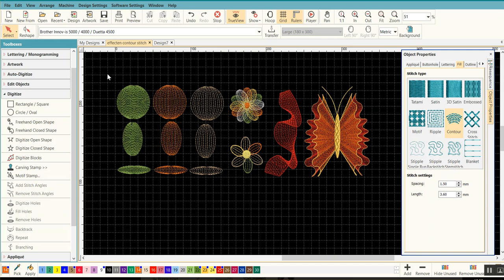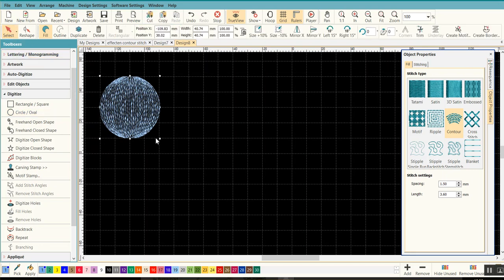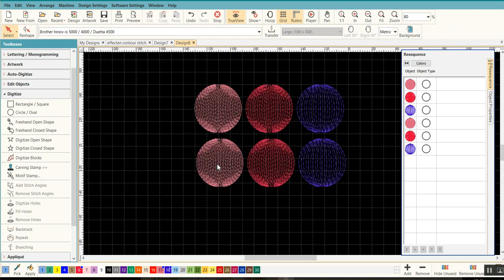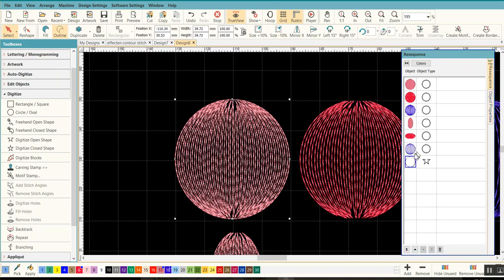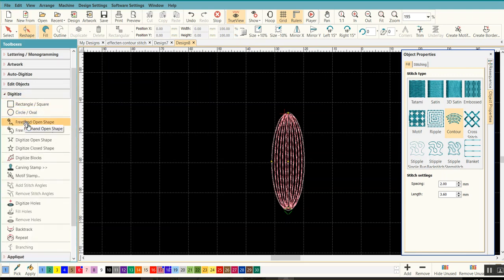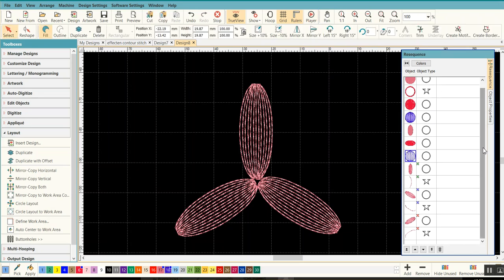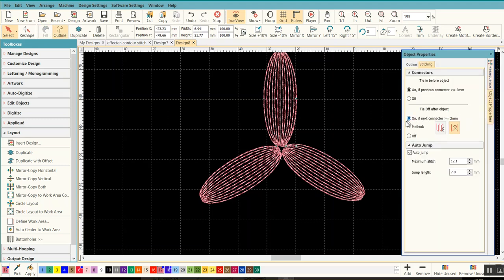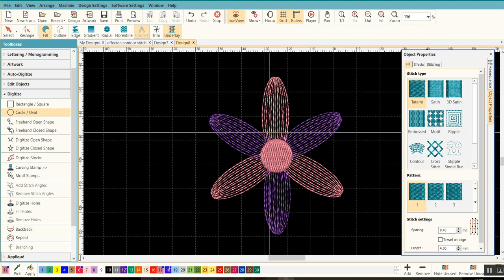Hatch contour fill part 1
Hatch part 1 contour fill